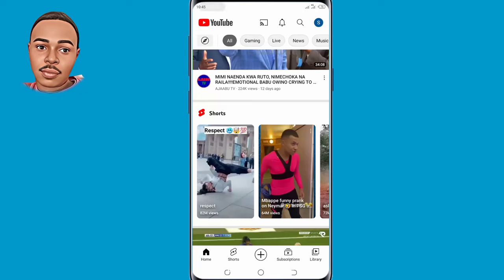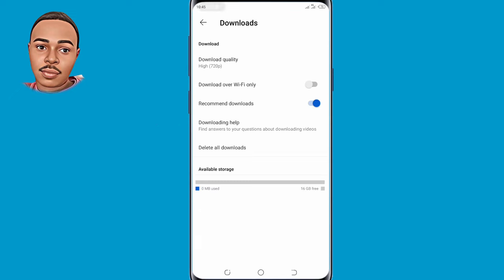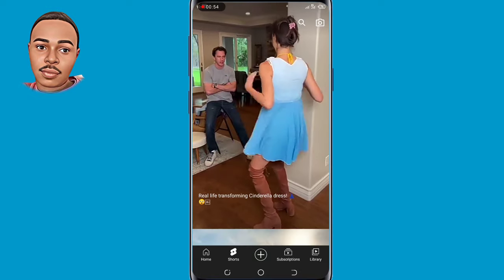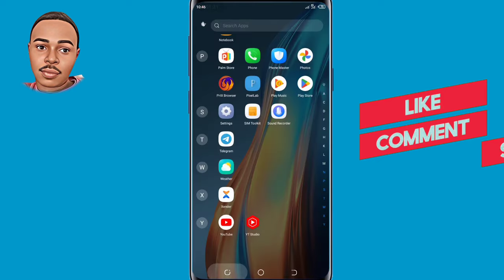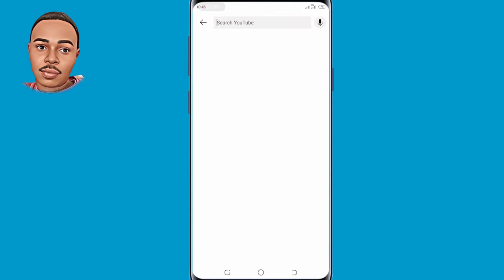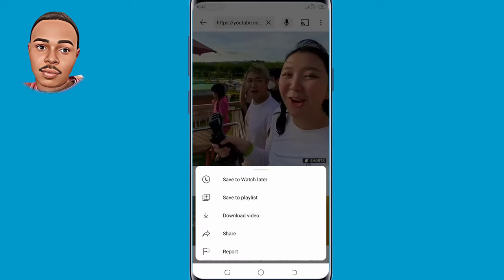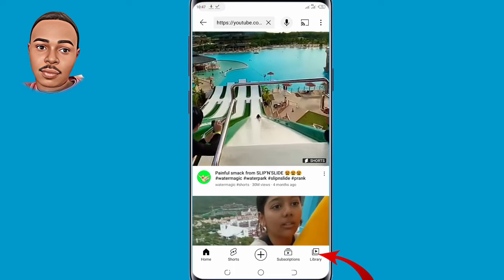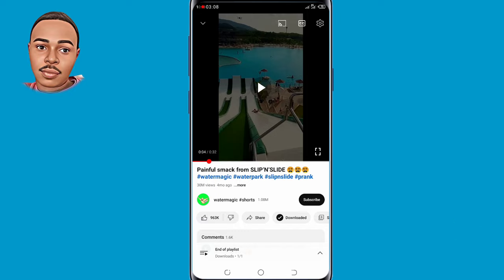How to Save Youtube Shorts in Gallery without Any app || Download Youtube Shorts In Gallery 2024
How to Save Youtube Shorts in Gallery

If you are wondering how one can download Youtube shorts to your gallery then in this video i have explained it the easiest way and watch your Youtube shorts when offline so make sure to watch the complete tutorial

how to download YouTube shorts
download YouTube shorts in Gallery
YouTube shorts download in Gallery
save YouTube shorts in Gallery